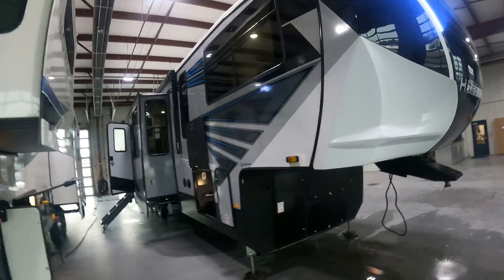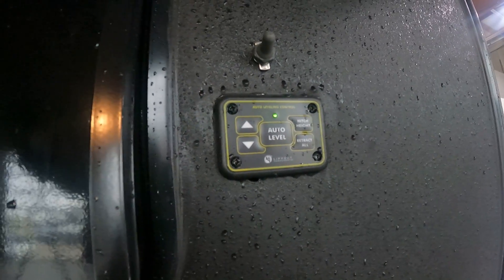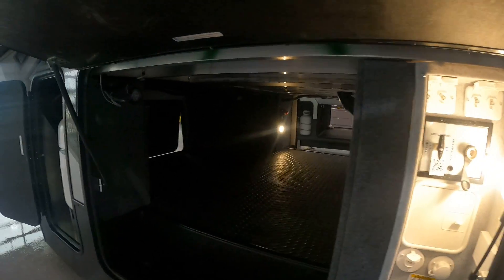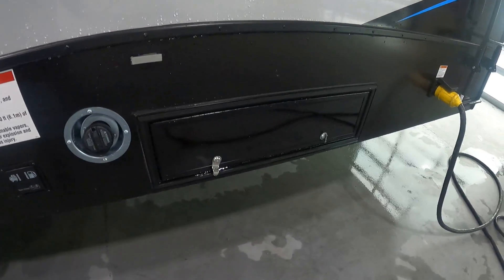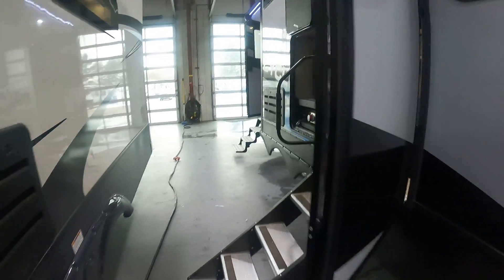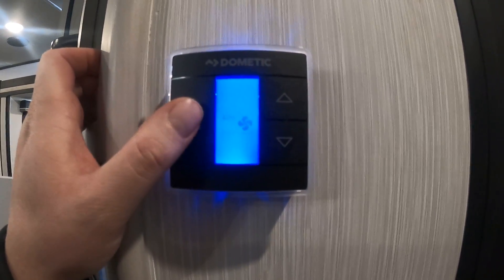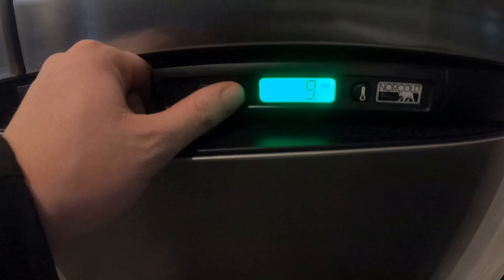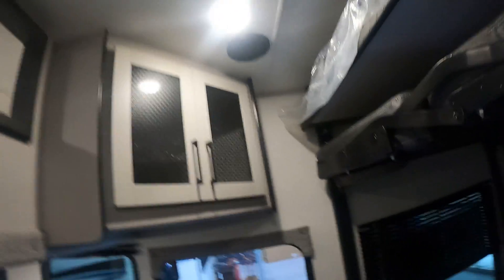Charles Gaines 2022 Cyclone 4006 5SFCG4532NE490757